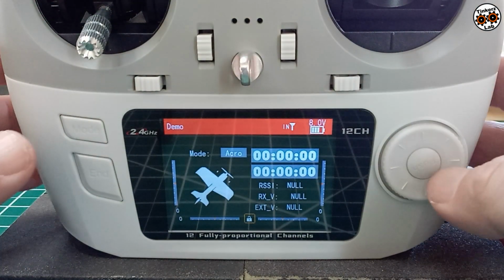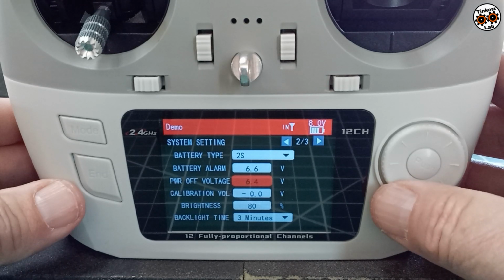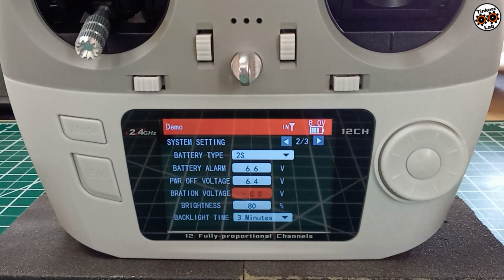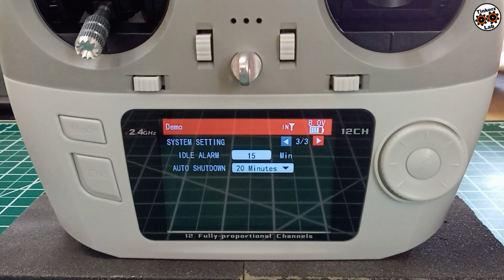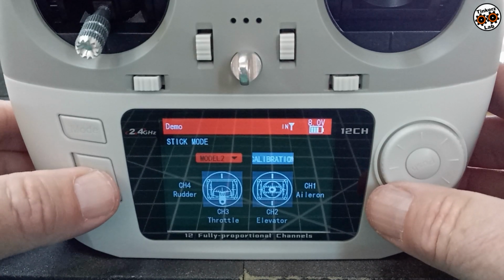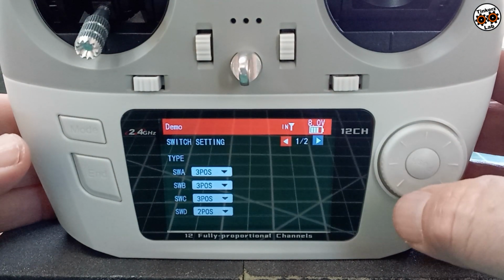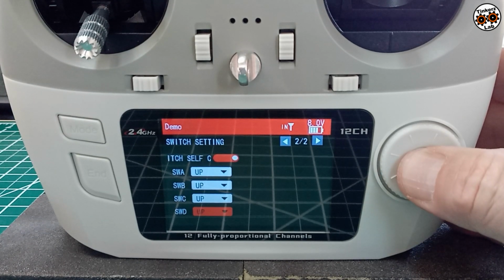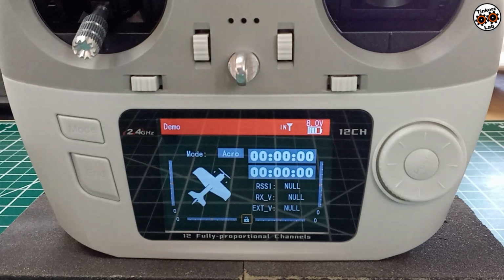Setting Your Defaults How to | Radiolink T12D 12CH Transmitter + R12F Receiver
Setting Your Defaults How to | Radiolink T12D

Radiolink T16D 16CH Transmitter
Radiolink Wireless Trainer Cable
Radiolink R12F Receiver
Radiolink R16F Receiver
Radiolink R8FM Receiver
Radiolink D460 Turbot Plane PNF|RTF

See Our Picks for the Best Sub-250g Aircraft Below

Best Sub-250g Aircraft - My Picks

DeeRC Z65 Future Jet 330mm Sub-250g Twin Motor 4CH Gyro Stunts RTF

Eachine E120 4CH 6-Axis Gyro Optical Flow Helicopter RTF

Eachine | AtomRC Flying Fish W650 650mm Twin Motor PNF

Eachine | Volantex F4U Corsair 500mm Brushless Sub-250g BNF|RTF

Eachine | Volantex P51D 4CH 500mm Brushless Sub-250g BNF|RTF

FlyBear FX8823 F16 3CH Gyro 290mm Jet RTF

Flybear FX9706 SBACH 342 550mm Gyro Beginner Sport Plane BNF|RTF

KFPLAN Z55 MQ-9 Predator 660mm Wingspan Gyro 3CH RTF

RadioLink A560 580mm Gyro Beginner 3D-Sport Plane PNF|RTF

Radiolink D460 Turbot Brushless Sub-250g Gyro Beginner Plane

Radiolink SU27 Jet 3CH 400mm Gyro Beginner Parkjet RTF

Volantex Ranger 600 4CH Gyro Beginner Plane RTF (New 4CH Version)

Volantex Sport Cub 500mm 4CH Gyro Beginner Airplane RTF

XK A280 P51D Mustang 560mm Gyro 3D/6G 4CH RTF

WFly RF201S 1.32g Micro SBUS PPM receiver (OpenTX Supported)

RadioLink Byme-A | Byme-D | Byme-DB Flight Controller & Gyro

RadioMaster Boxer 16ch Hall Gimbals TX 4in1 CC2500 ELRS with Carrying Case

RadioMaster Boxer 16ch Hall Gimbals TX 4in1 Multi-Protocol Module EDGETX

Banggood GCRC